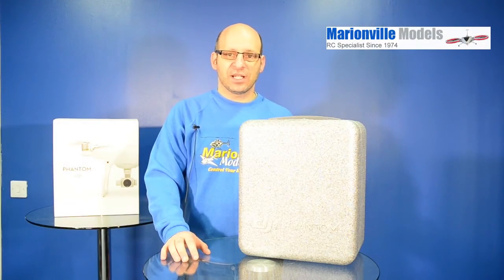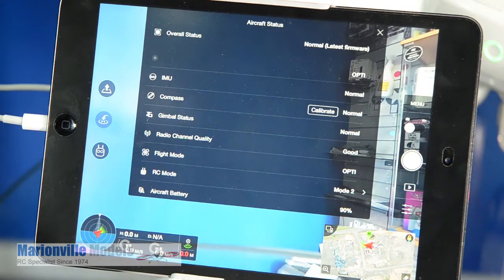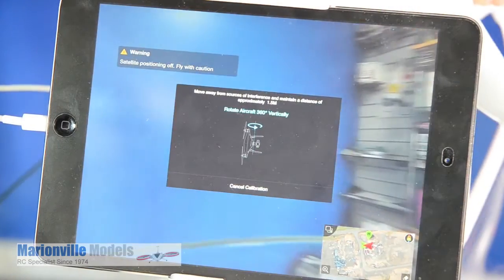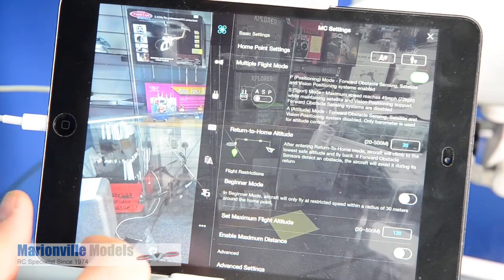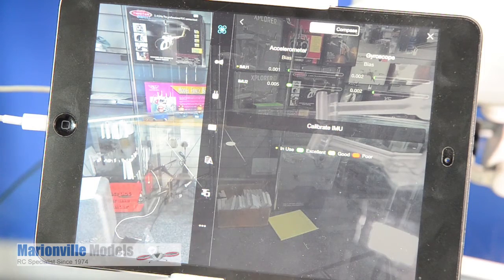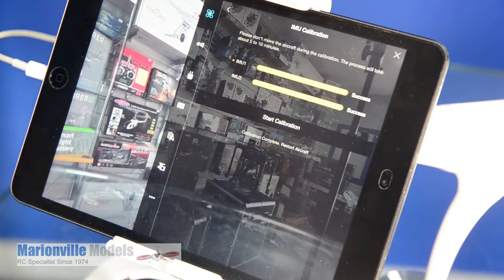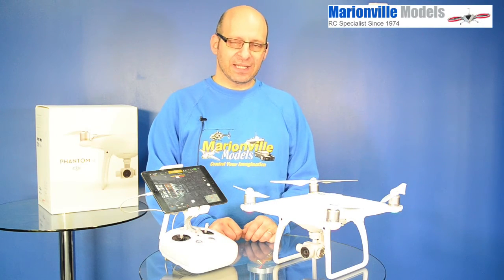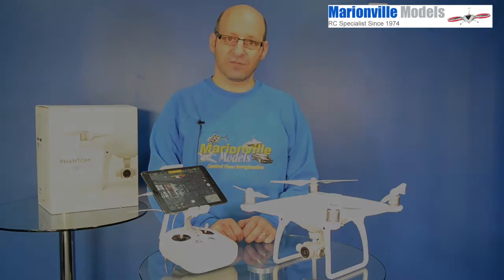DJI Phantom 4 Compass & IMU Calibration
Its important to keep your sensors calibrated.

I take you through all the steps from box to flying field and show you how to charge, setup and activate your new Phantom 4.

In this video is:
Calibrating the compass and IMU

If your in the UK.